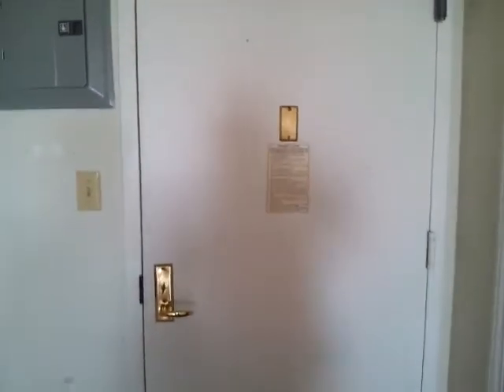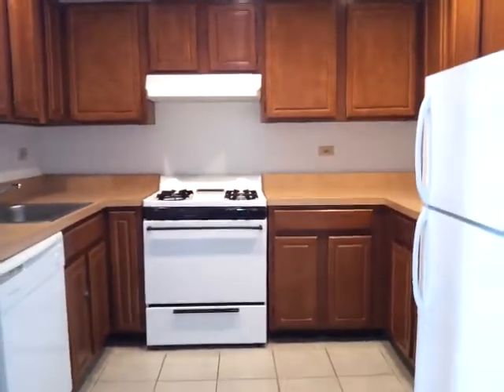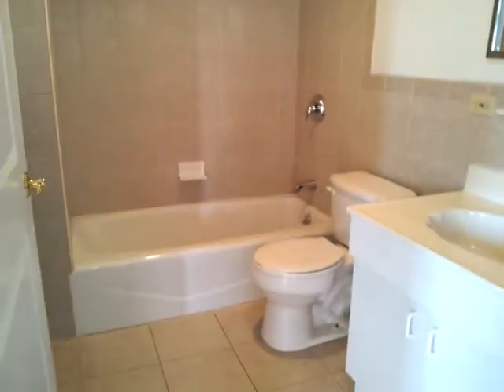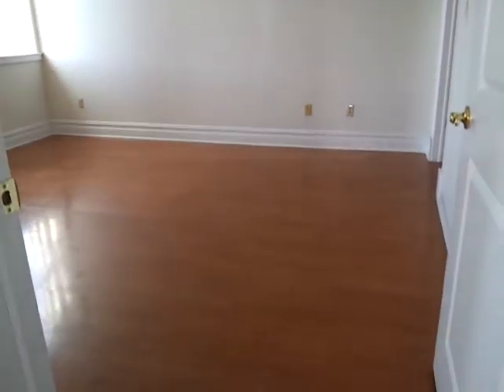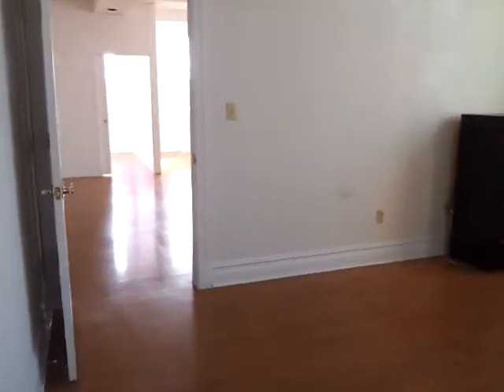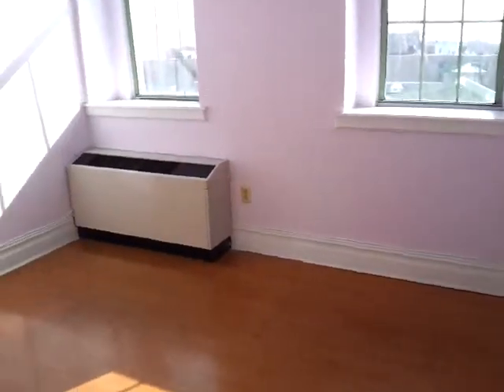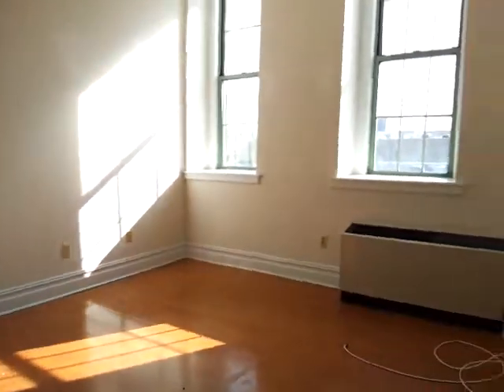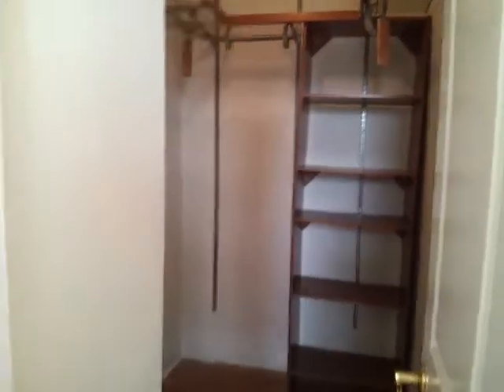LUXURY 3 BR IN ASTORIA NY , 24 HR D/M ,UTILITY INC H/H/G,LAUNDRY,ELEVATOR,GARAGE,NEAR TRAIN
LUXURY LARGE 3 BR 2 BATH ,NEWLY RENOVATED APARTMENT , LARGE LIVING ROOM WITH RENOVATED KITCHEN AND BATH, WALKING CLOSETS , 24HR D/M, NEW , GARAGE MONTHLY FEE ,ELEVATOR , LAUNDRY , HARDWOOD FLOORS , CLOSE TO SHOPPING AREA TO VIEW CALL ANTHONY We also have other apartments in Queens ,Brooklyn & Manhattan : studio , 1 Bedroom, 2 bedroom,3 Bedroom and cities listed below : Astoria Manhattan Jackson hts Forest hills Sunnyside Elmhurst Kew gardens Rego park Flushing Larchmont Many more